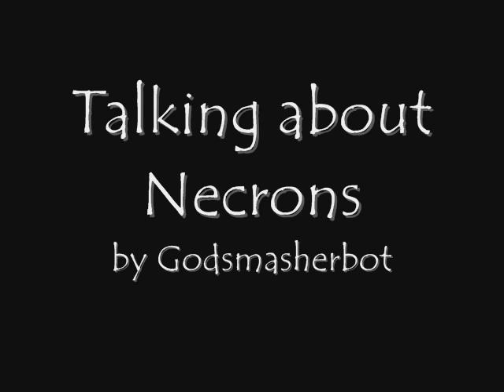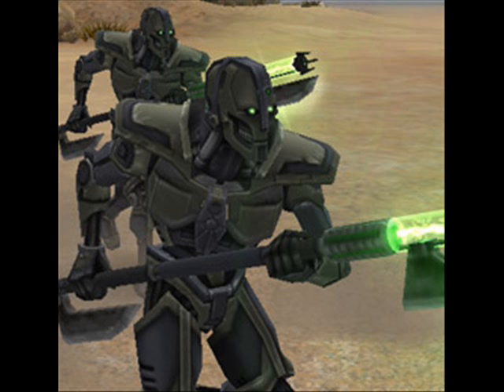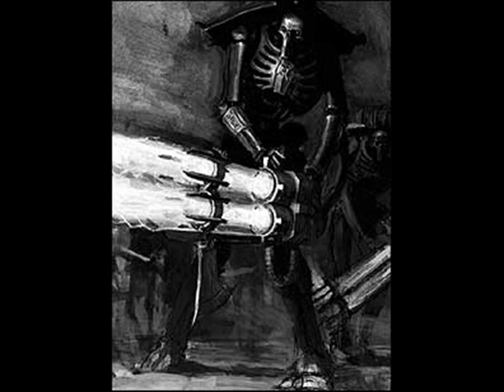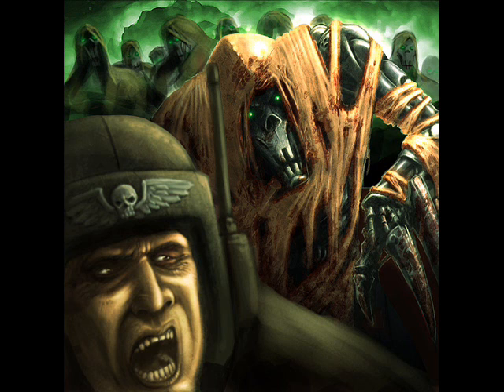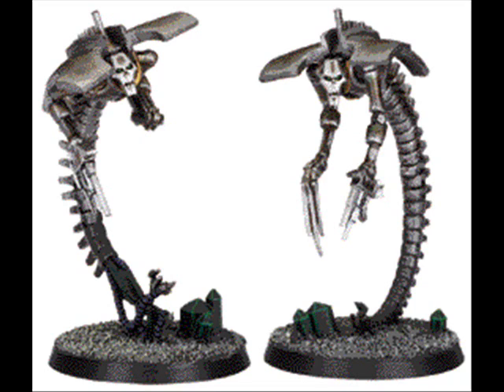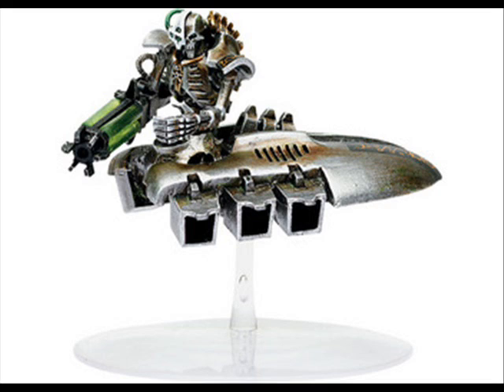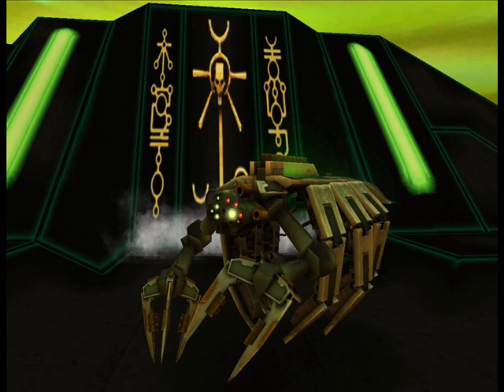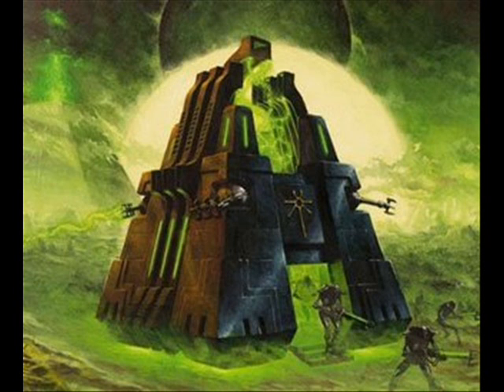Talking about Necrons - army overview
a very quick run through of all the units in the army. look at my other videos for more in depth stuff. keep your video suggestions coming in.